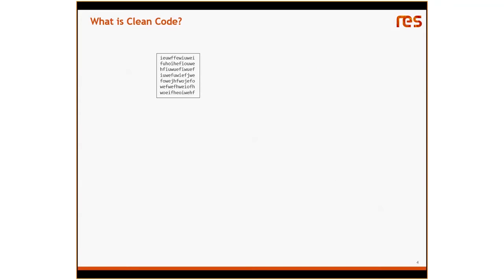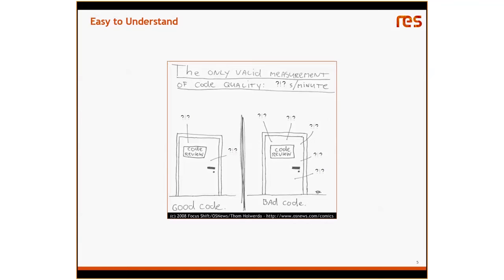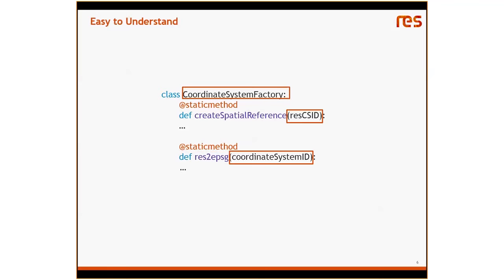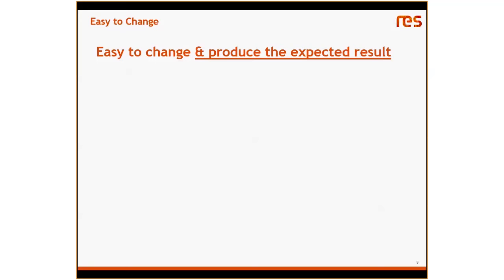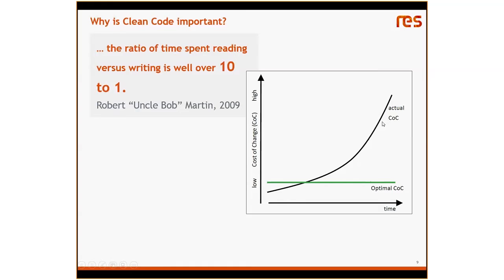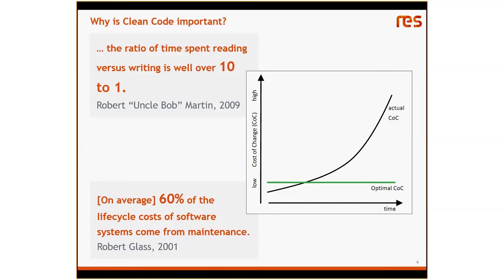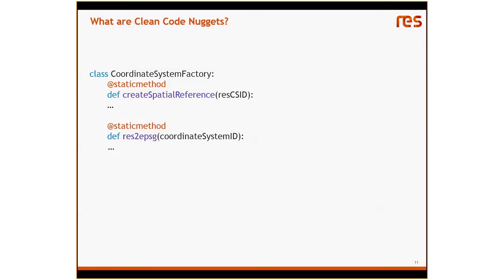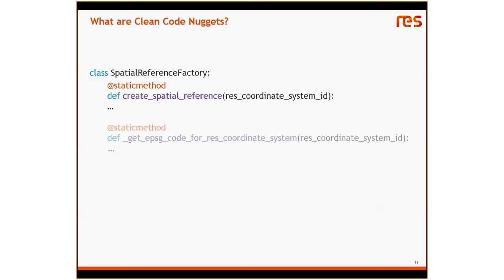Clean Code Nuggets: Introduction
What is Clean Code? Why is it important? What are we planning to do in RES to encourage it?